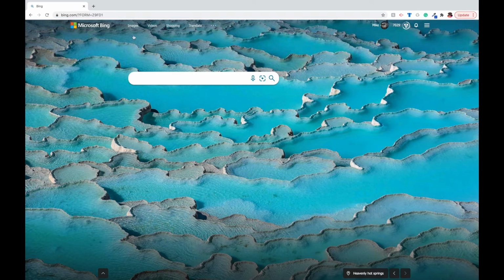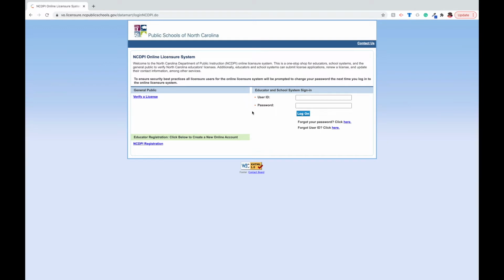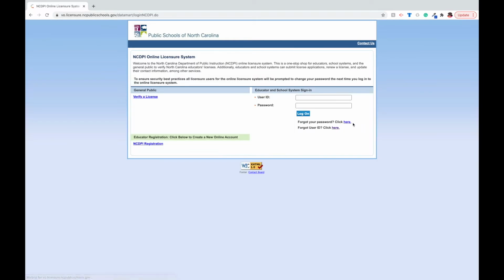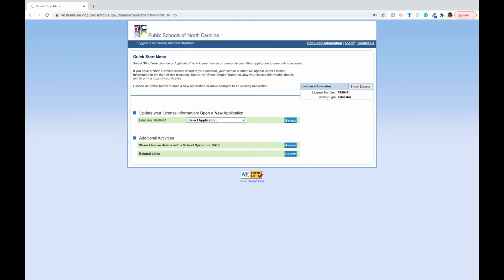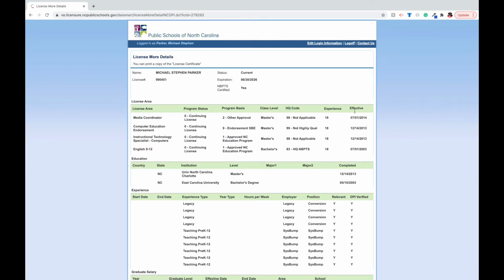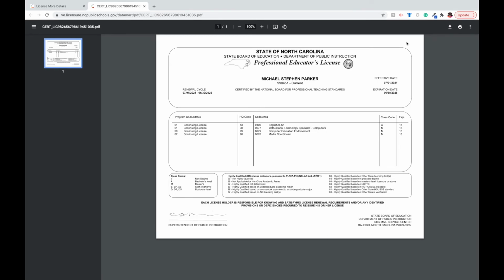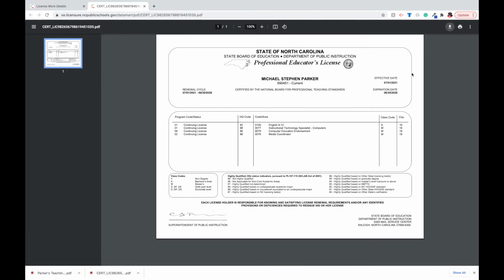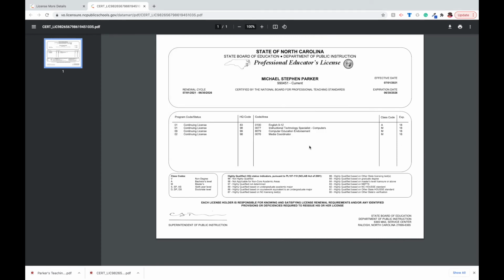Licensure Printing Tutorial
View this brief tutorial to learn how print your teaching license.